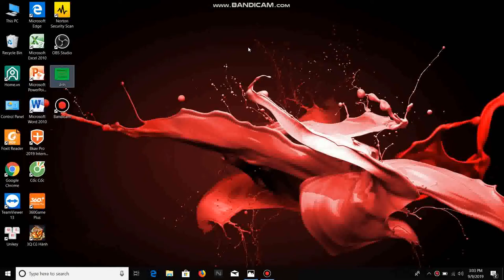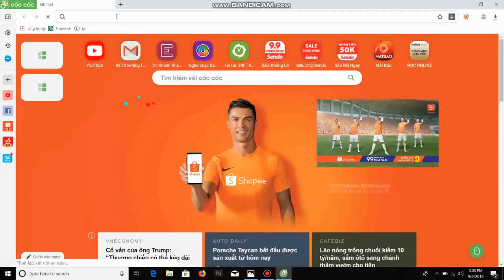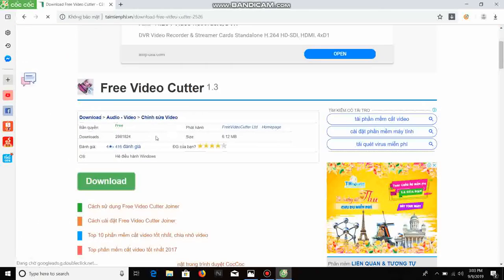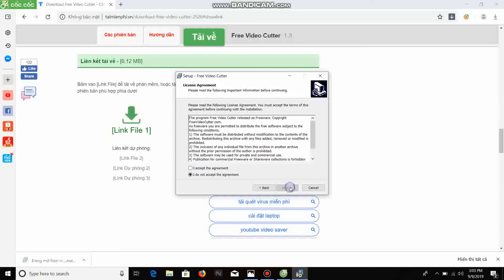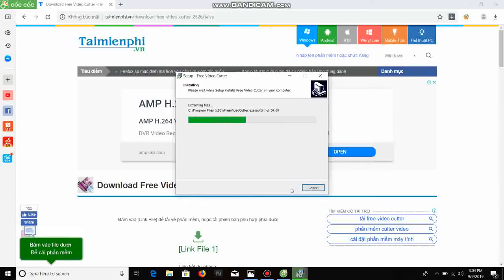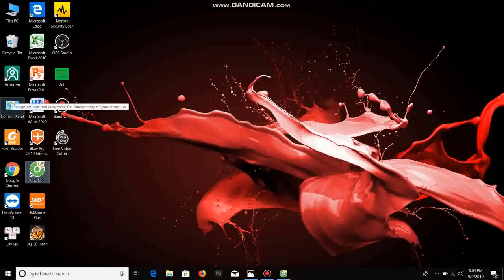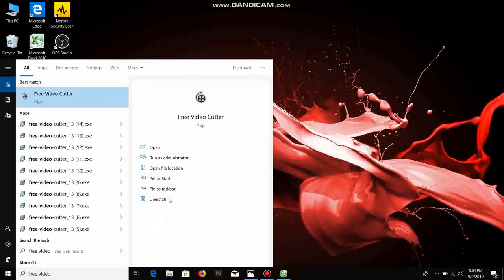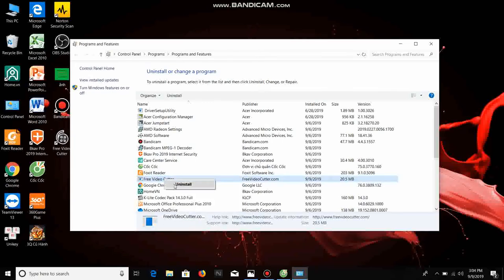Homework Basic computer Mai Duc Chuong ADP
Homework Basic Computer ADP - Troy university